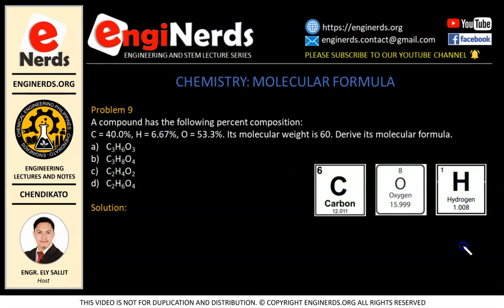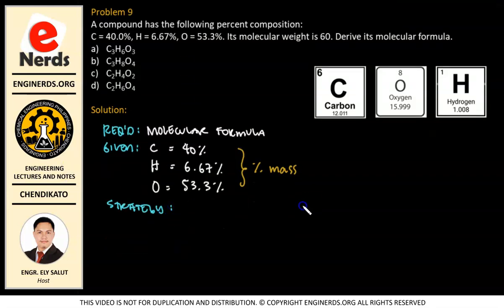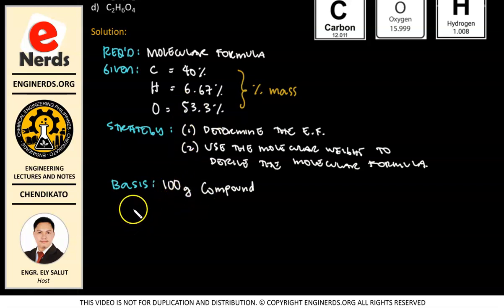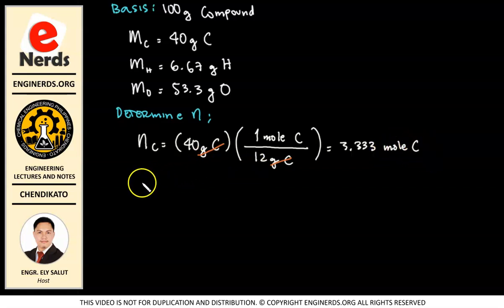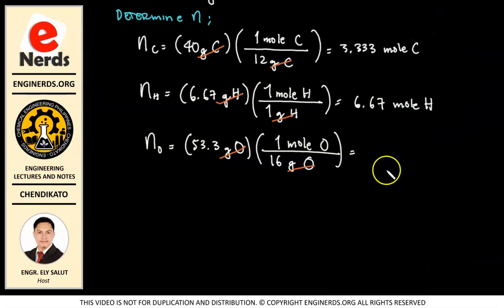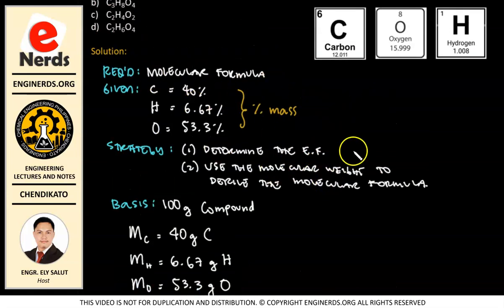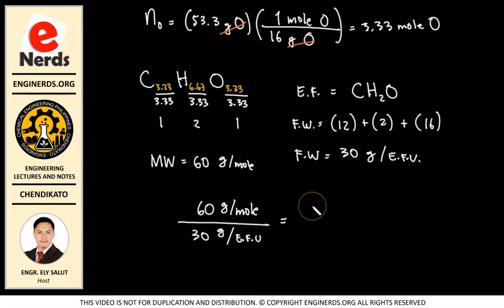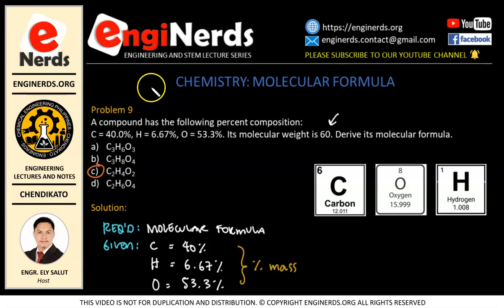CHEMISTRY | MOLECULAR FORMULA OF A COMPOUND | PROBLEM 009 | SOLUTION | STEM STRAND | ENGINEERING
In continuation of our lecture series in General Chemistry, we will be solving a sample problem wherein we need to derive the molecular formula of a compound.

TOPICS COVERED:
* Thermodynamics
* Separation Processes
* Engineering Mathematics
* College Physics
* STEM topics